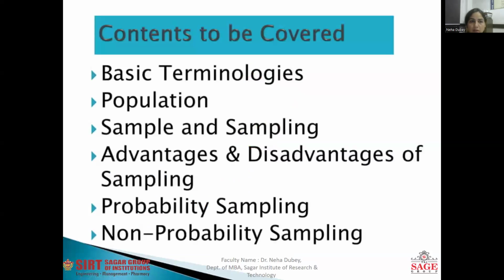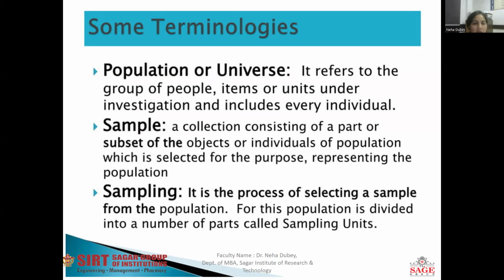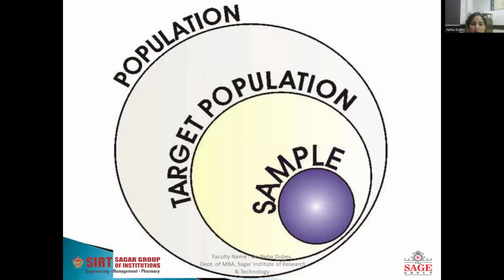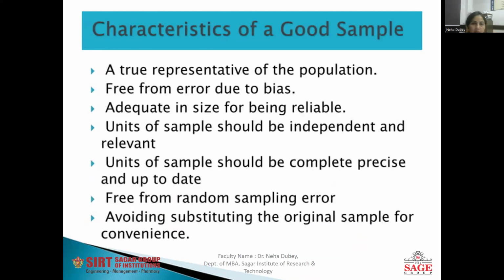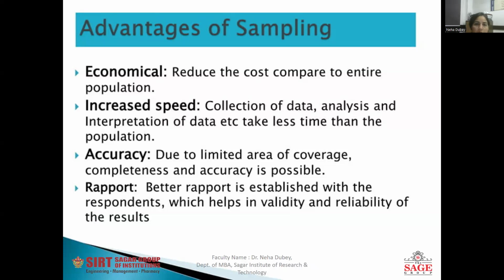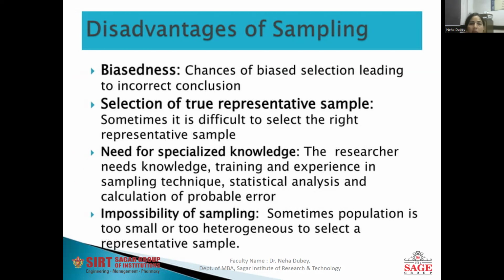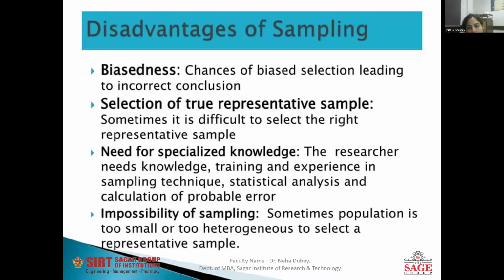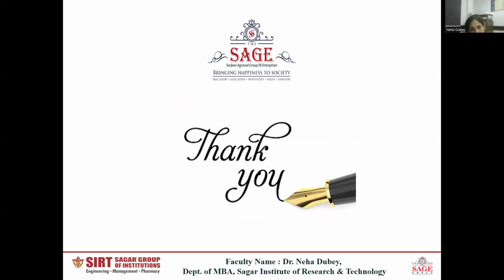sampling techniques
After learning Sampling and its Types, students will be able to identify suitable sampling techniques, understand data collection methods, and apply appropriate sampling designs in research for accurate and reliable decision-making.